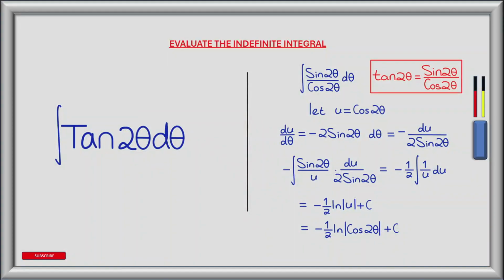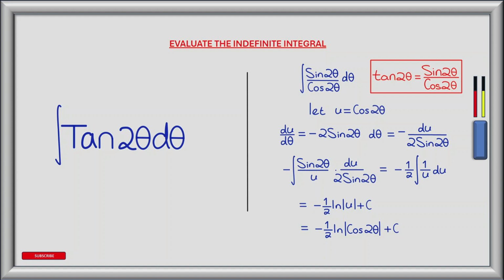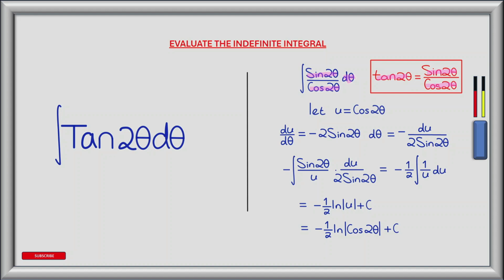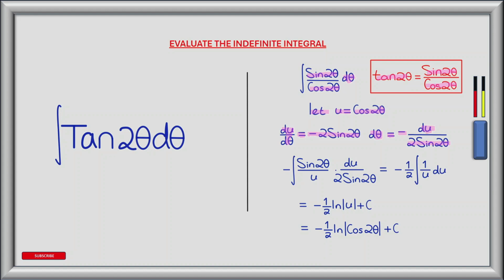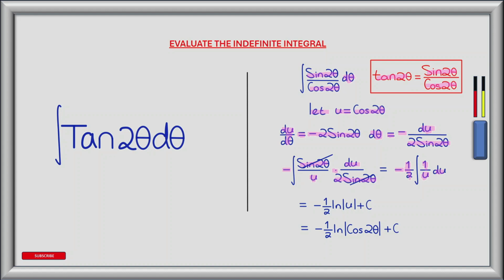How to evaluate the indefinite integral tan2ΘdΘ | Integrate tan(2x)dx | calculus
In this video I explain how to evaluate the indefinite integral tan(2Θ)dΘ,
∫ tan2ΘdΘ.

I demonstrate how to use a trig identity to replace tan(2Θ) and create a function that is more easily integrated. I then evaluate the integral using U-Substitution.